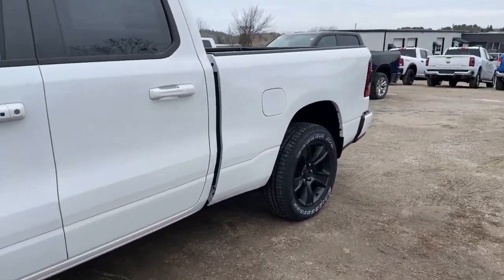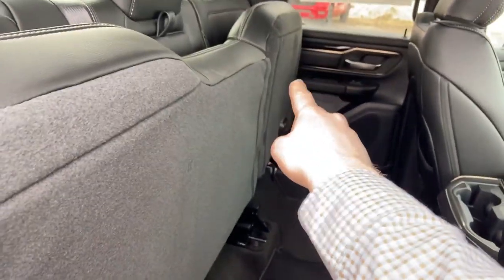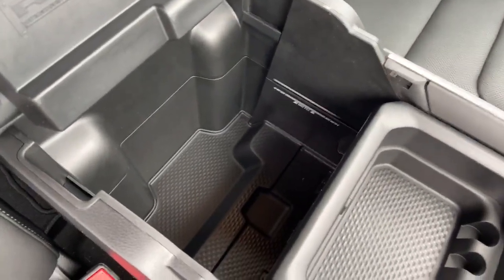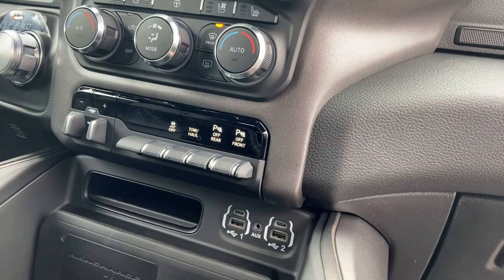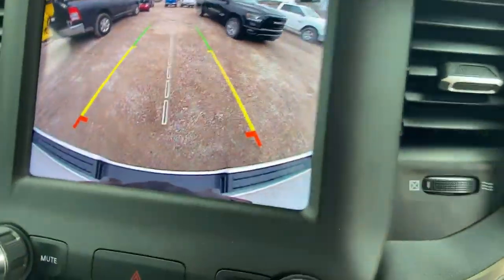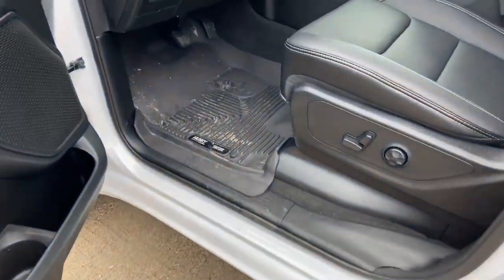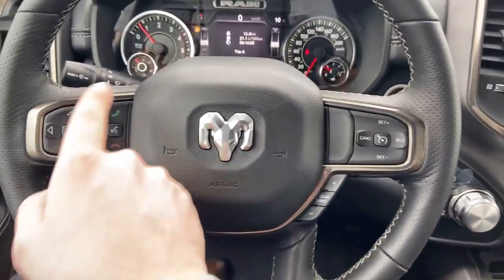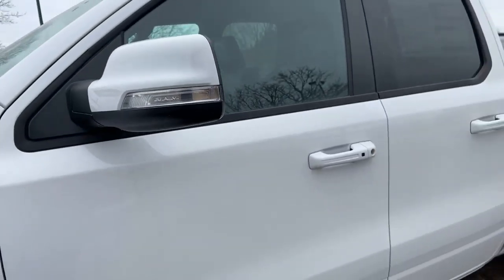2021 Sport for Jim and Karen